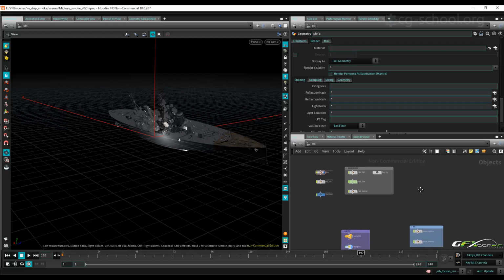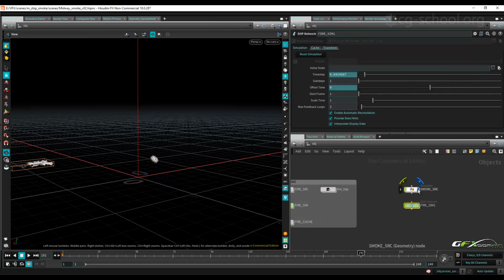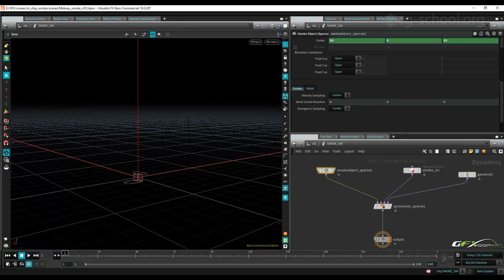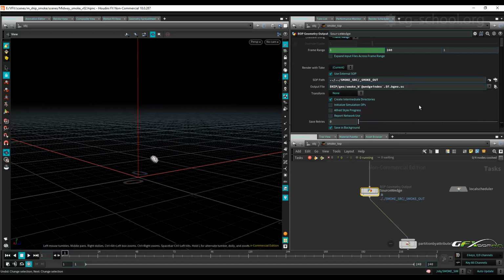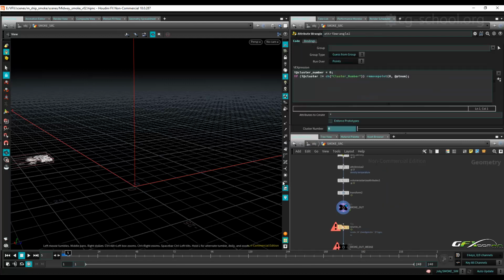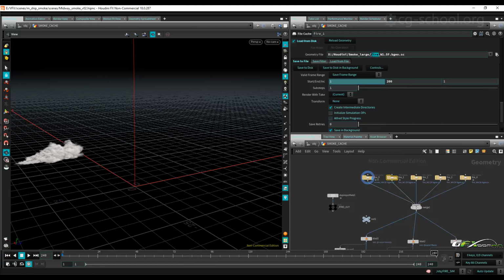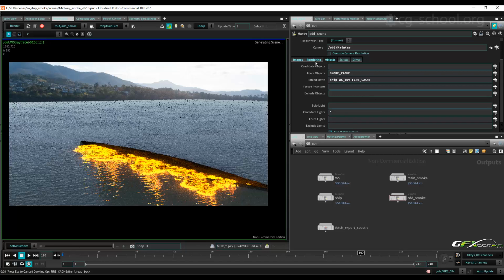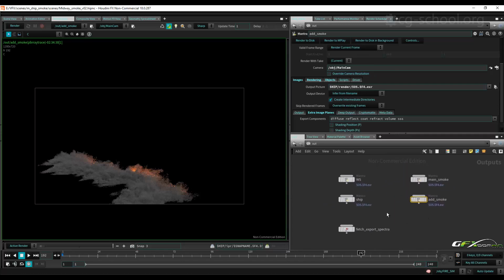Houdini FX Series. Pyro Cluster Smoke Create Additional